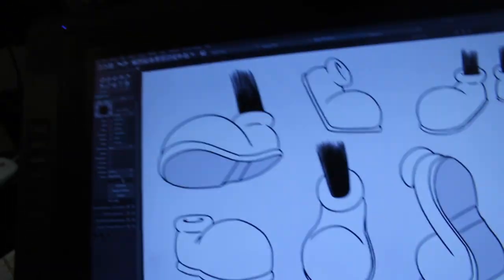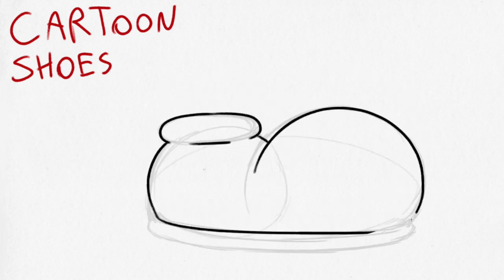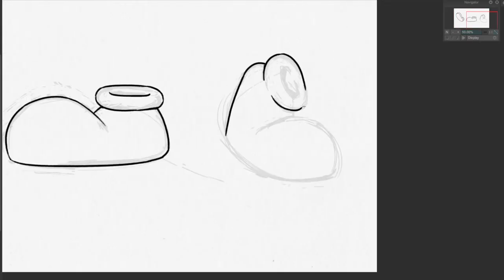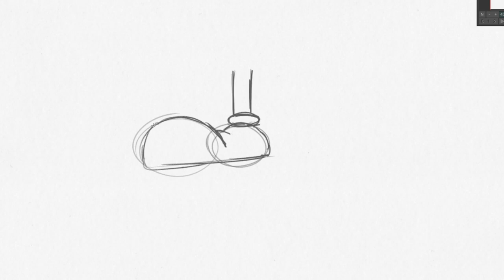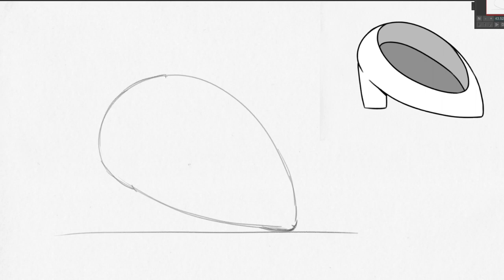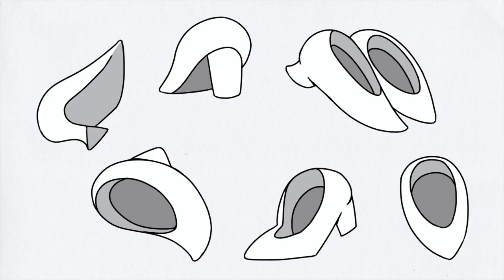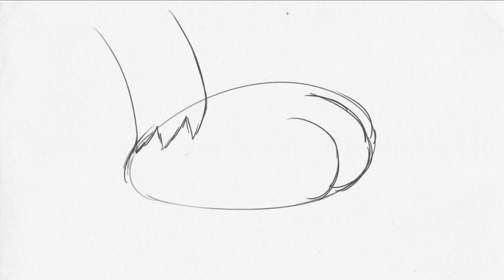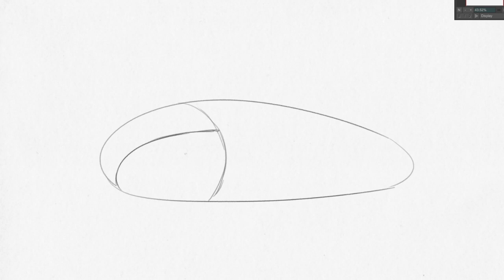CARTOON BASICS: How To DRAW Shoes - Drawing Tips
How to draw Cartoon Shoes in the rubber hose style. Easy drawing tutorial for beginners. You'll learn how to simplify when you draw boots, high heels, and animal feet in that classic, rubberhose style.

- - - LINKS- - -

- - - Animation Loops for Music Vids, Streaming, & Live Performance - - -